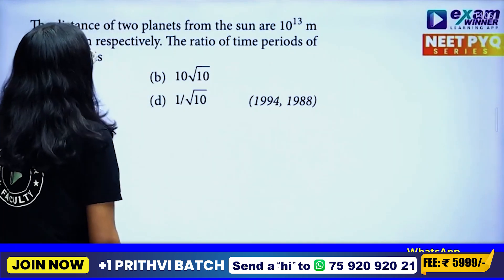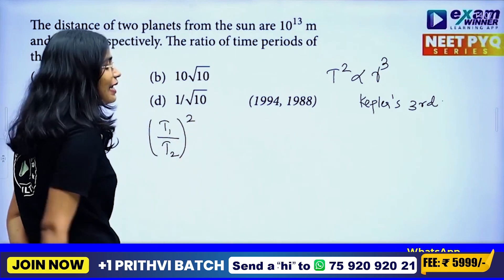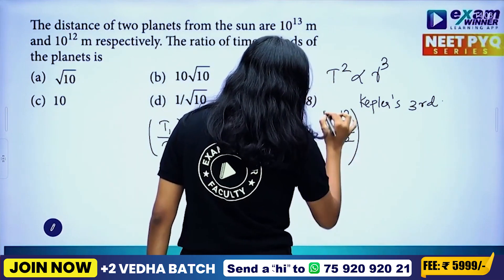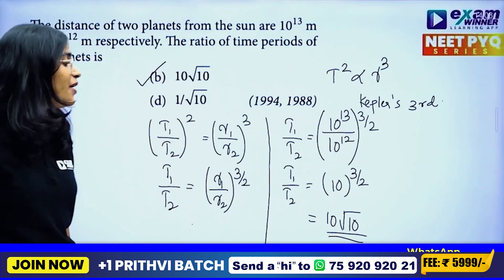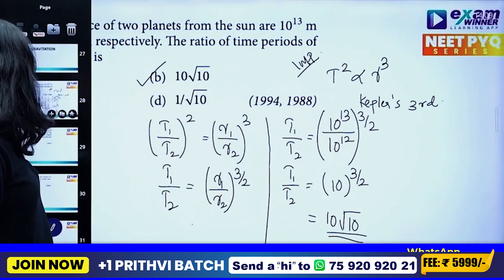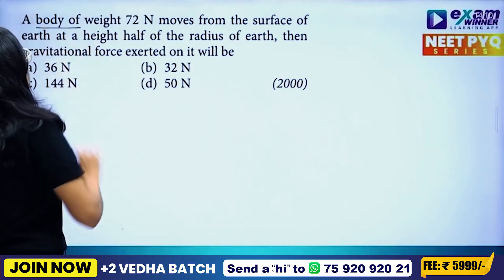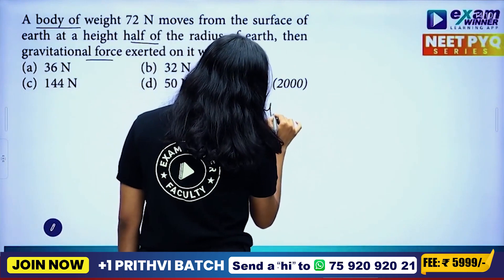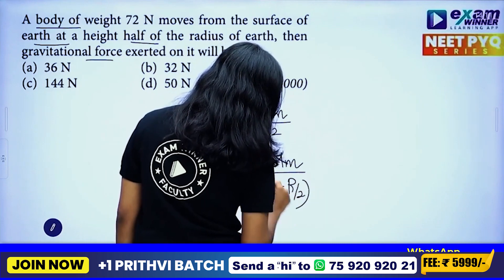NEET PHYSICS | GRAVITATION | NEET PYQ SERIES | EXAM WINNER